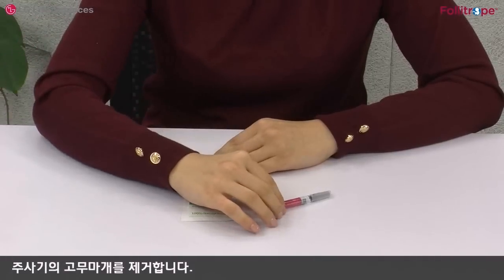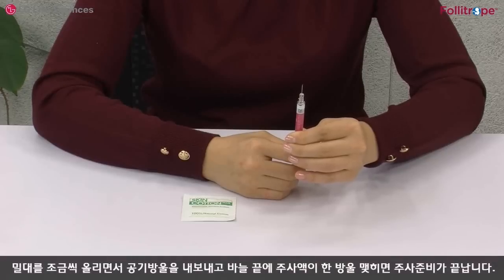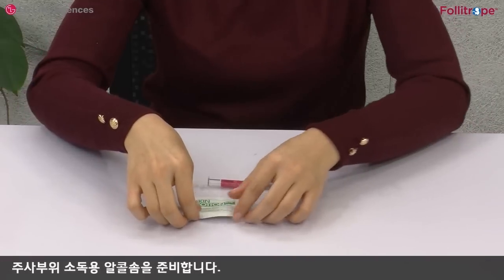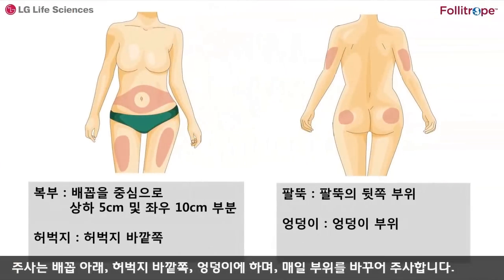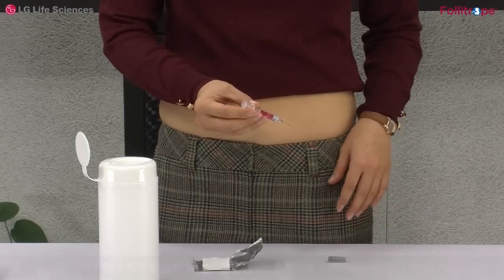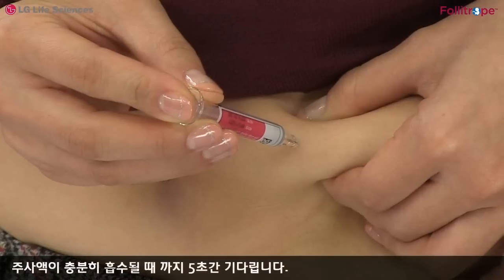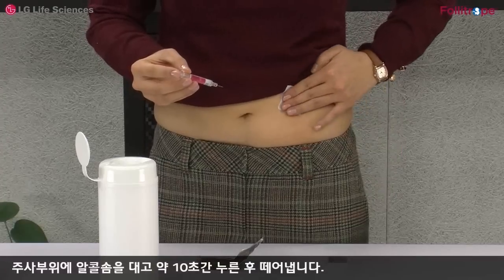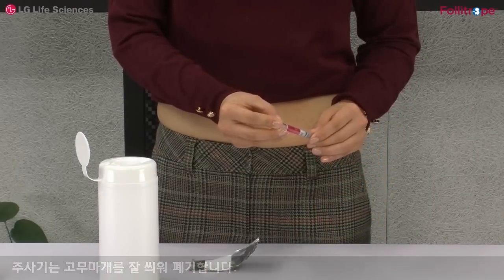폴리트롭 주사동영상 메뉴얼